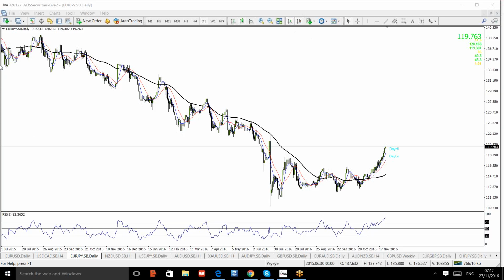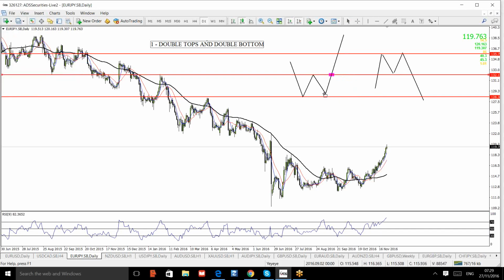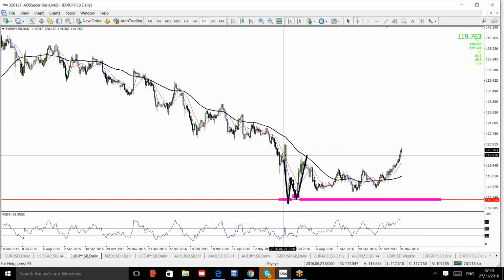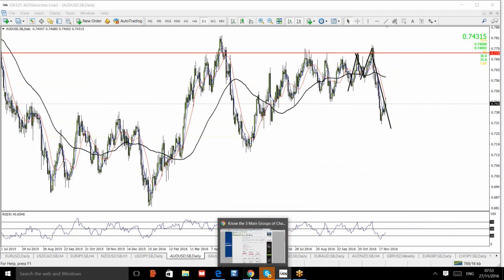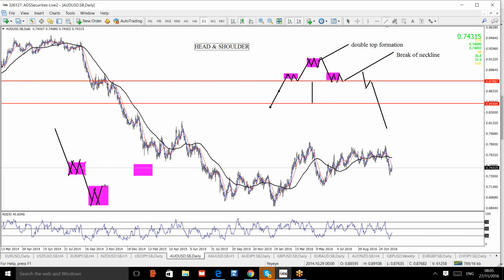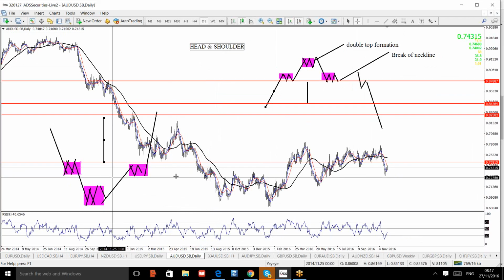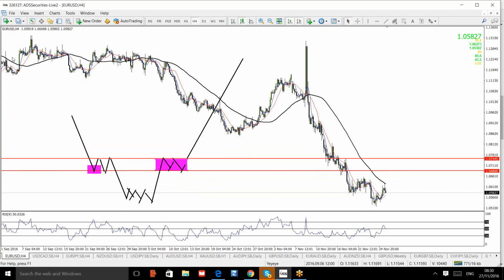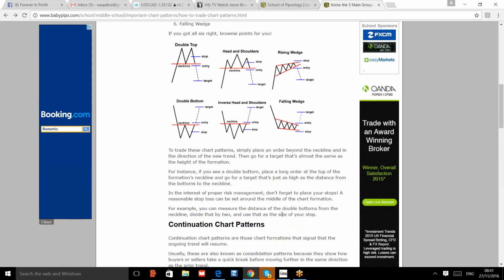Various Chart Patterns